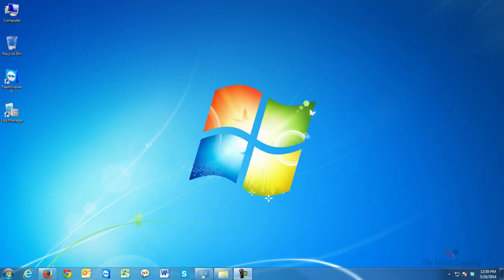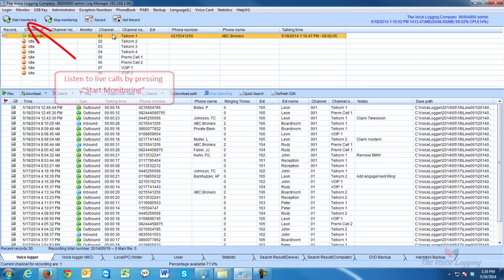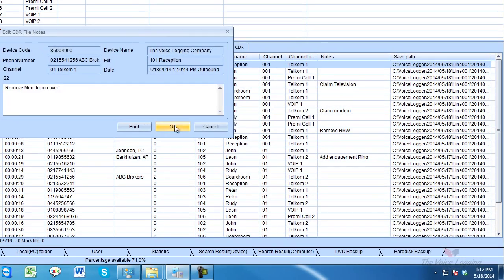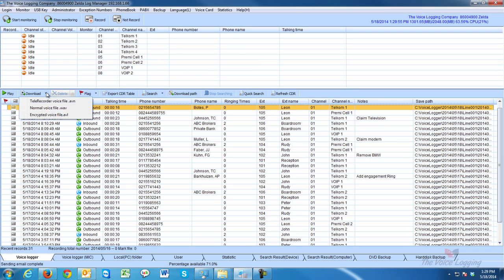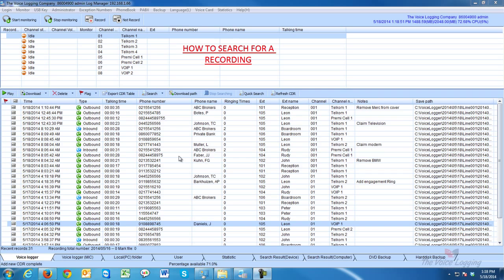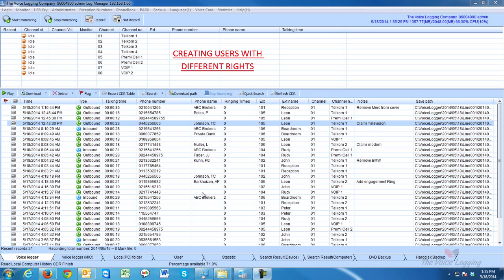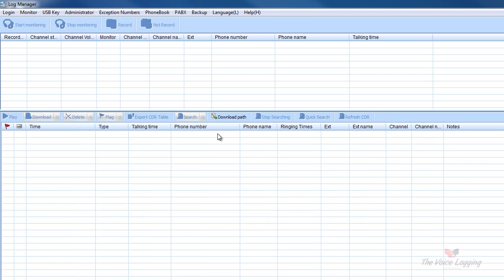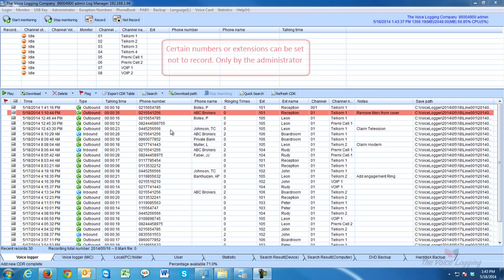Voice Logging.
Voice Logging, Telephone recording. Analogue, BRI & PRI Recording